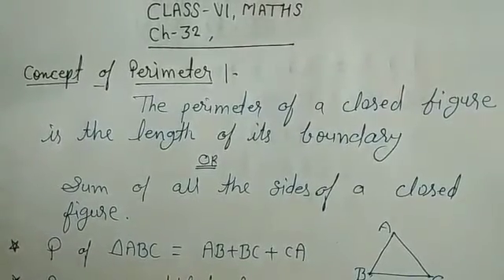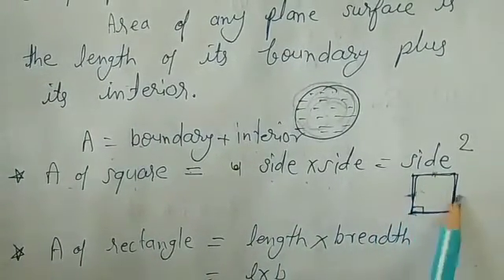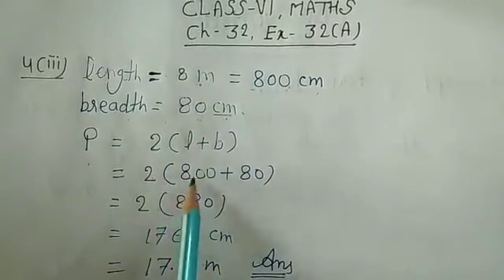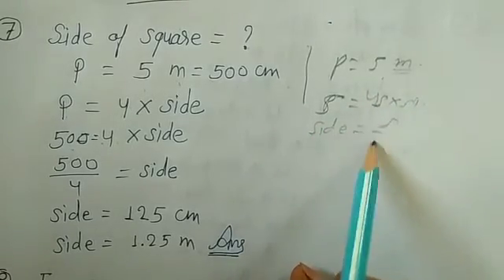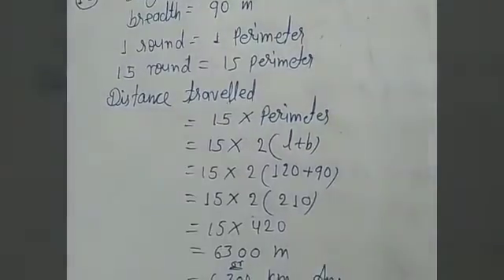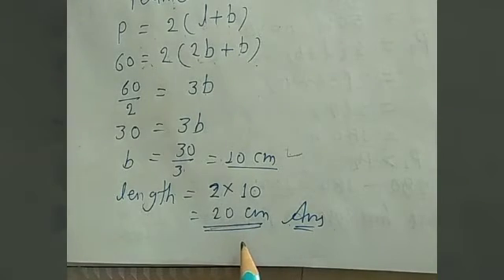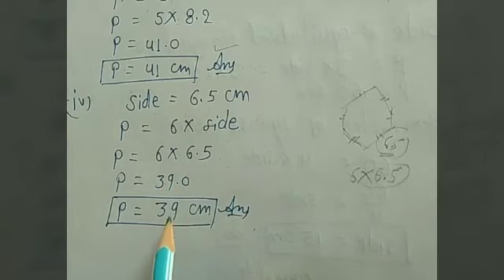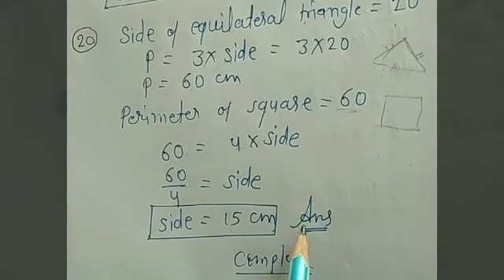Perimeter and Area part 5 Class VI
In this video ex. 32(A) has explained